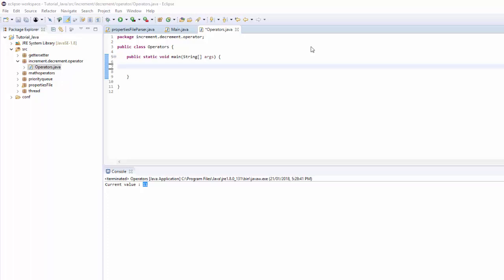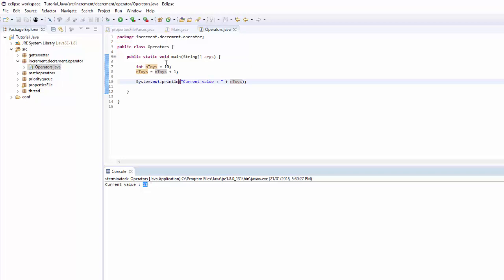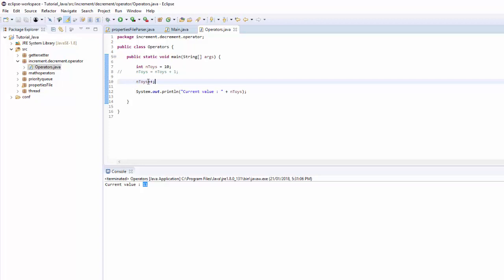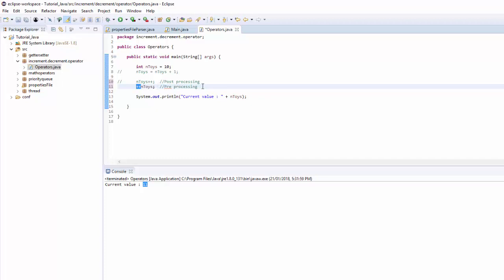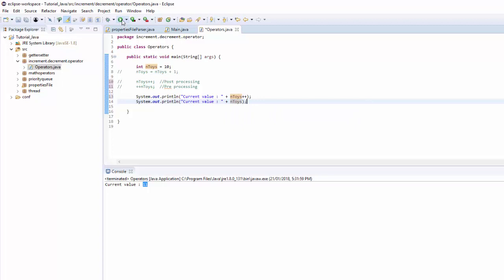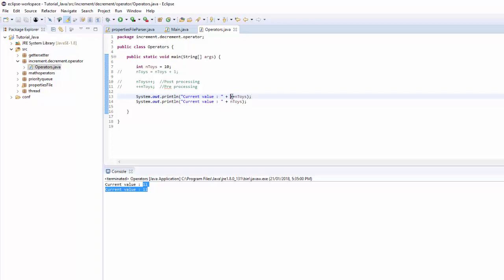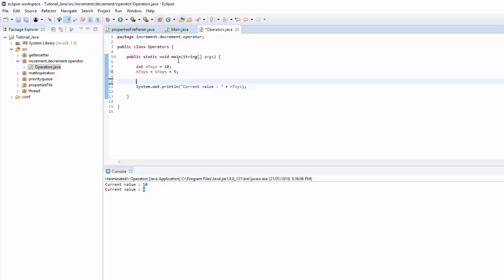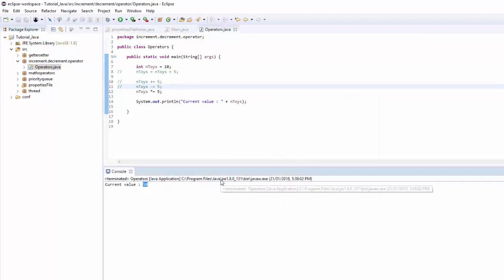Java Tutorial for Beginners 08 (Increment decrement Operators)